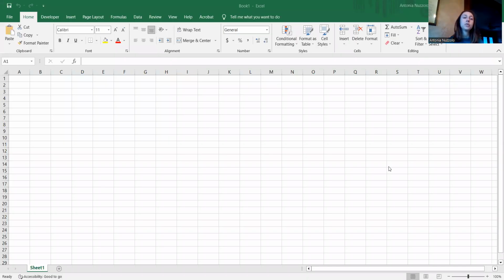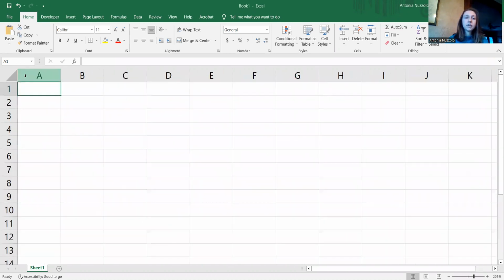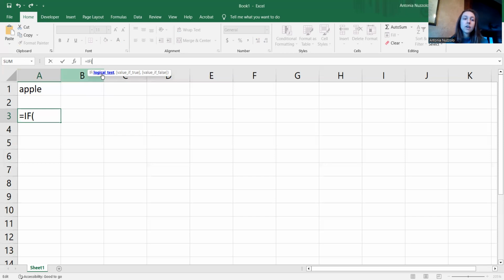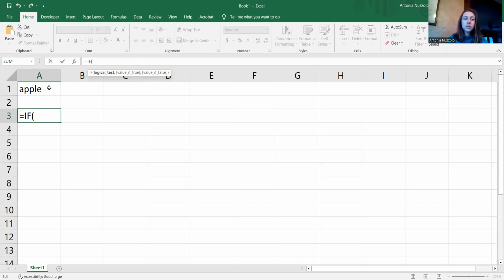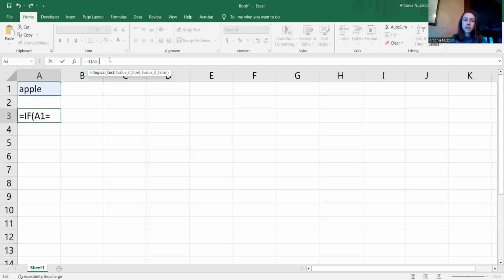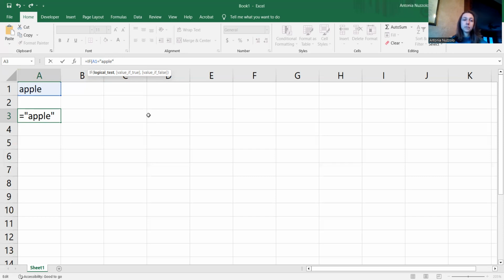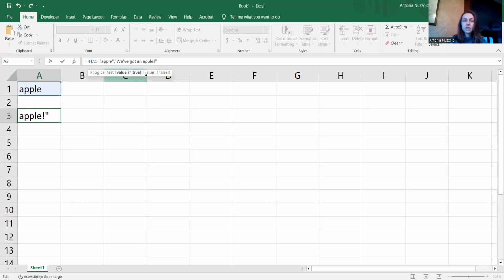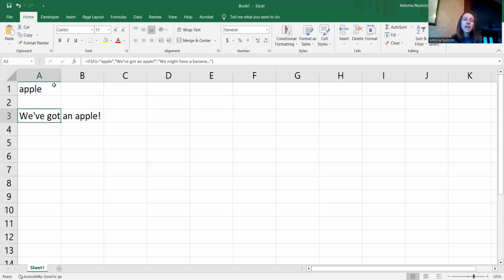How to use Excel: Using the IF function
Excel is dope. Was contemplating working on a few videos to teach ya how to use some of its simpler and cool features. Post a comment if you have any feedback. Ya like it? Ya hate it? Ya got a question?

In this video, we go over how to use the IF function in Excel.